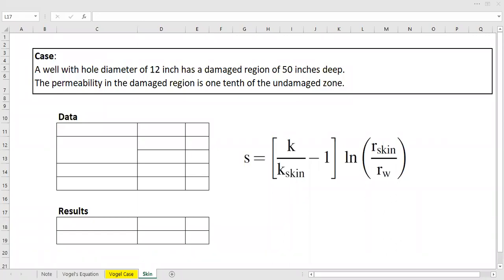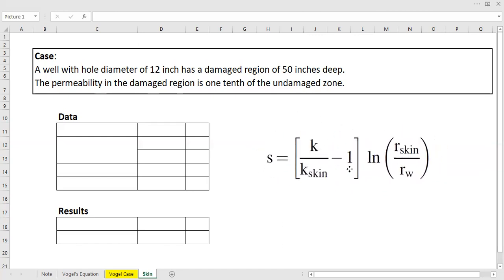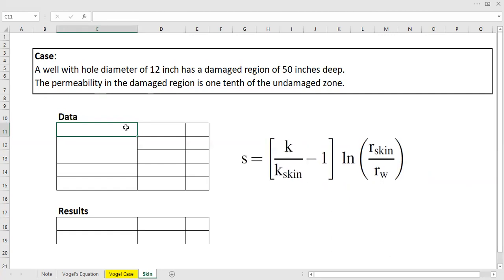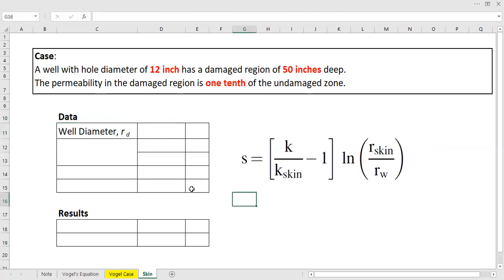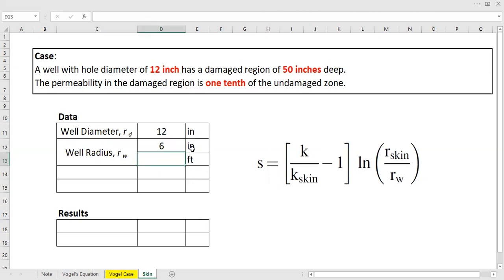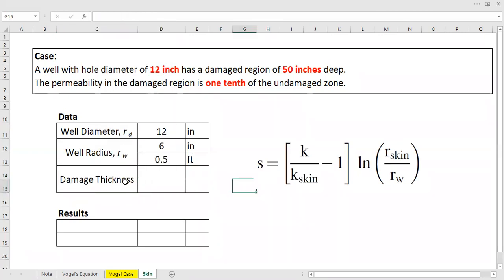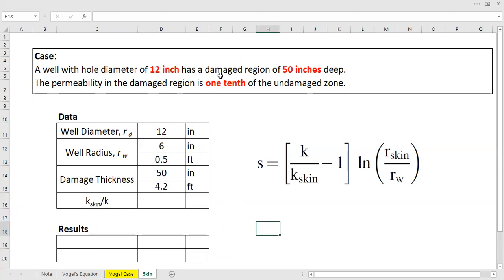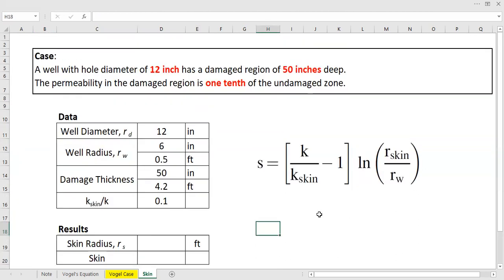Excel 23: Skin Factor Template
Skin Factor